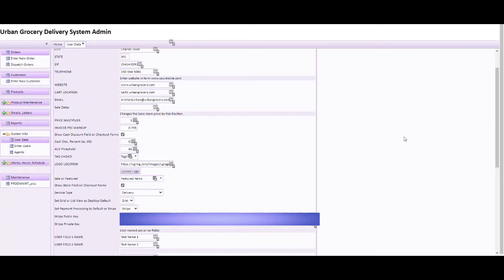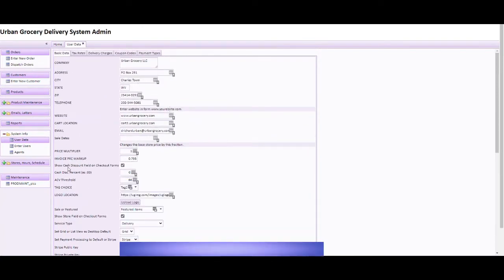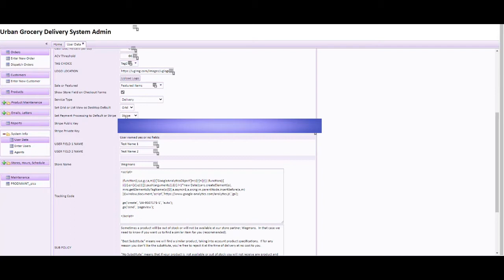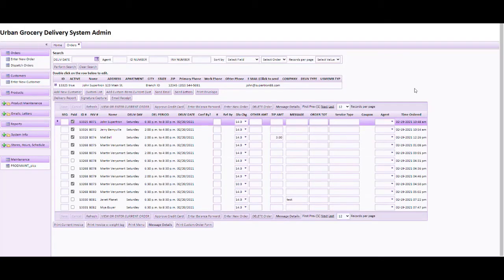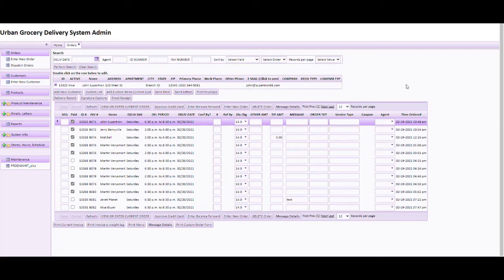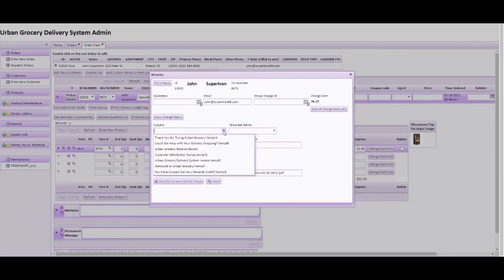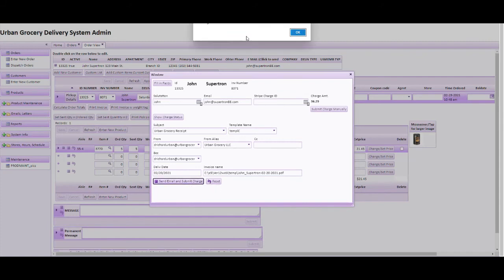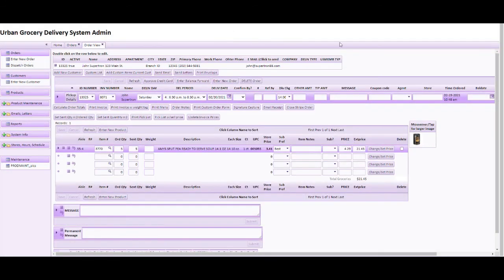Tutorial-Using the Stripe System to Process Credit Cards in the Urban Grocery Delivery System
Find out how you can use the built in Stripe capability to process credit cards in the Urban Grocery Delivery System.